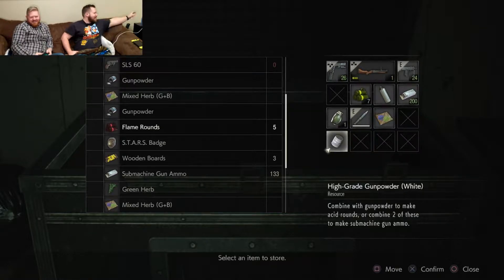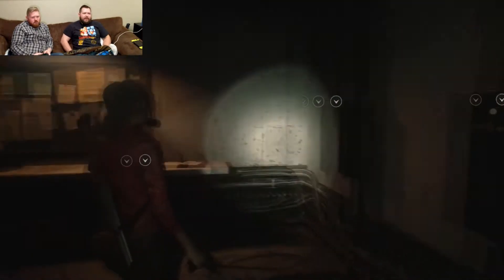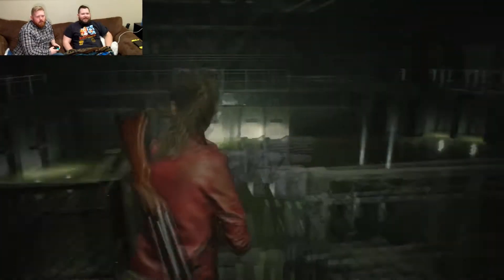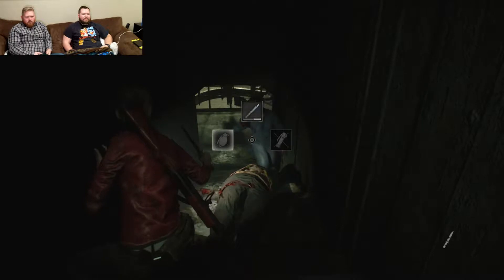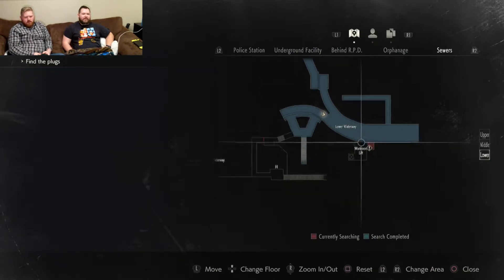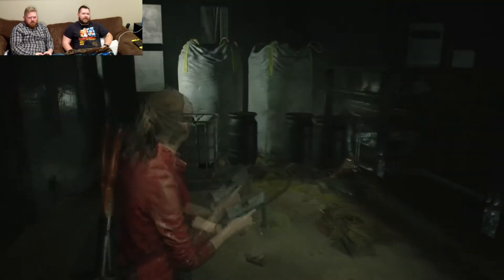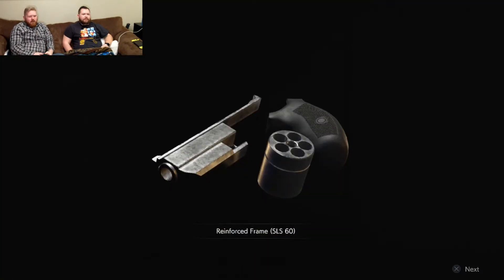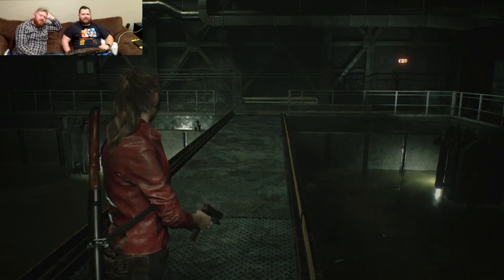Resident Evil 2 Ep. 19: A Lot of Unnecessary (Remake - Claire A) - ZaJPGS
They should've just made the safe passcode "1 2 3".